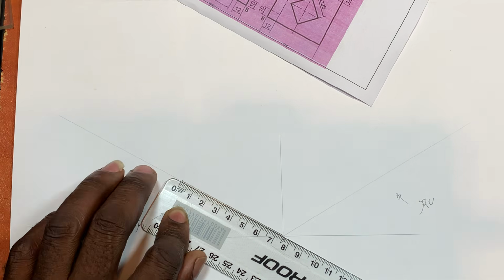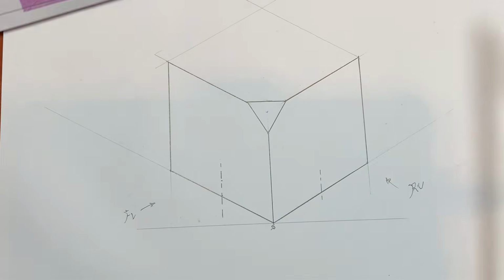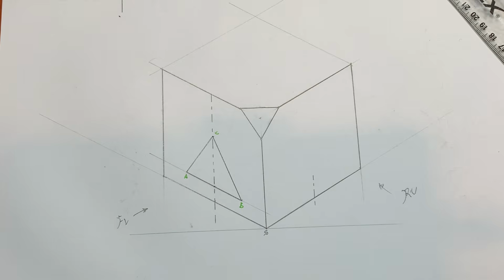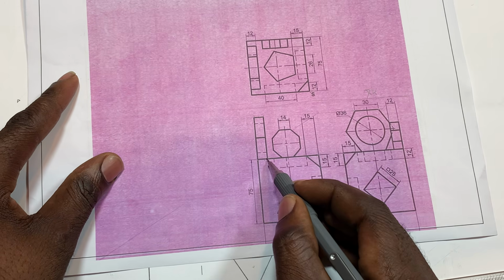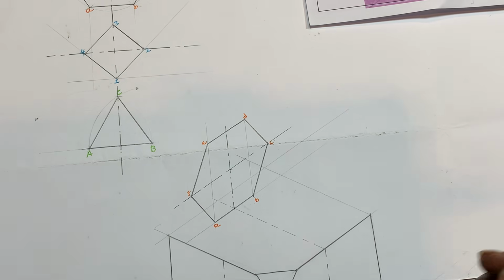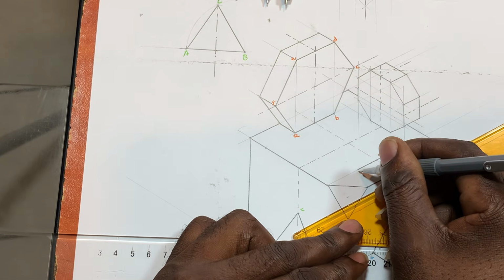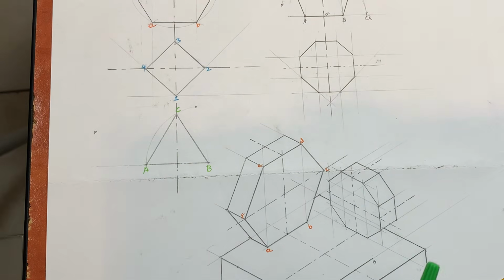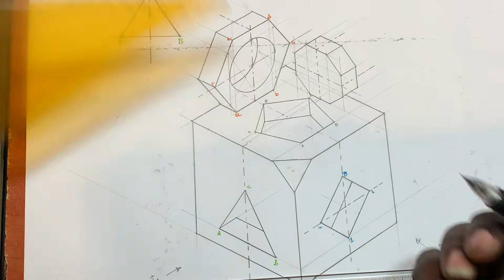Grade 11 Isometric Drawing